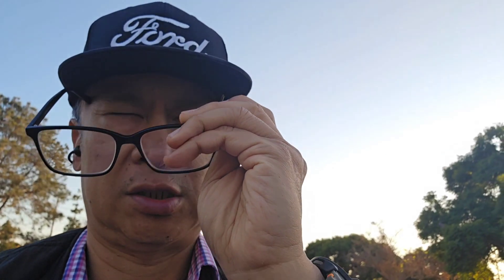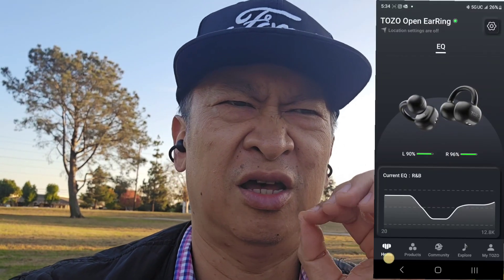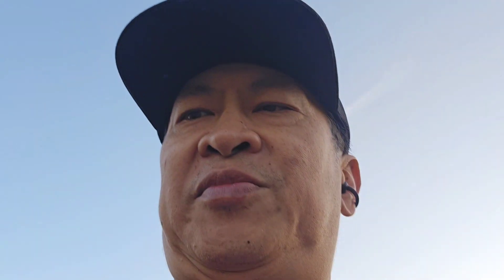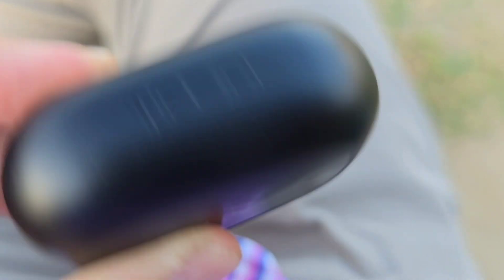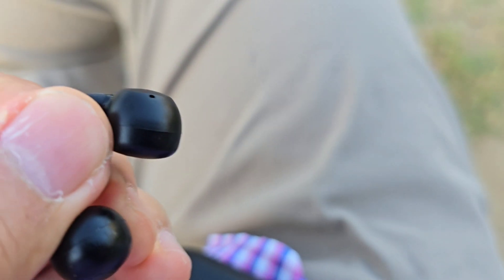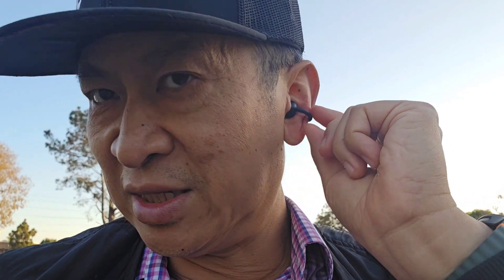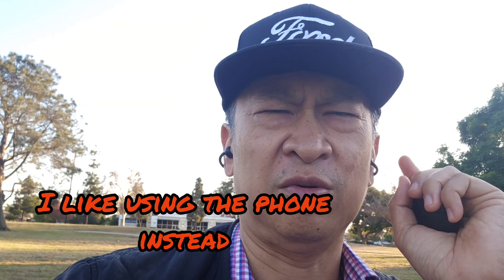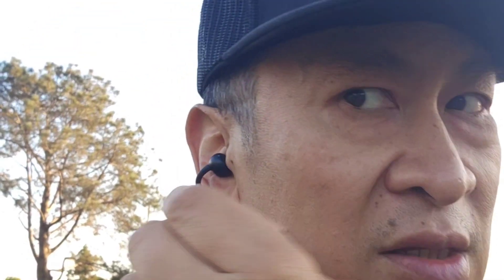WOW! it's a new type of headphones!!! Tozo made a GAME CHANGER!